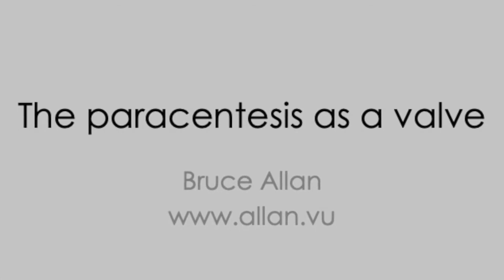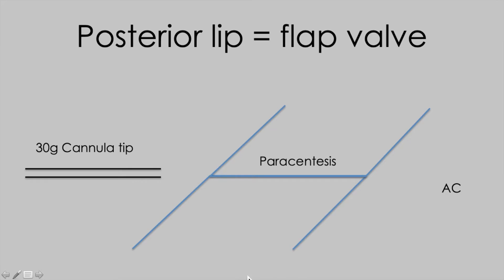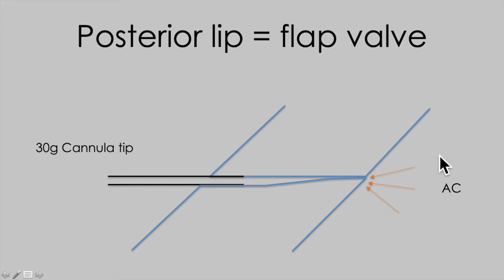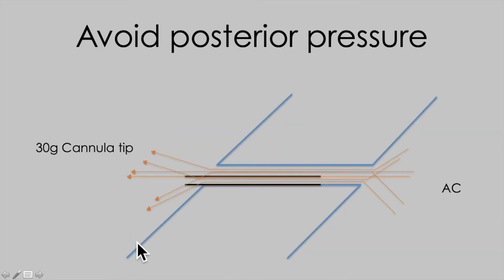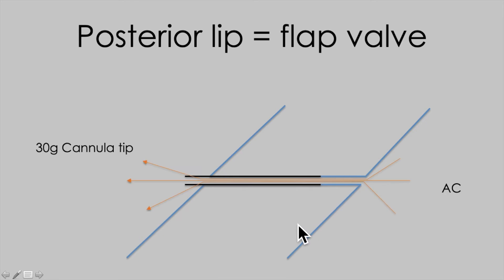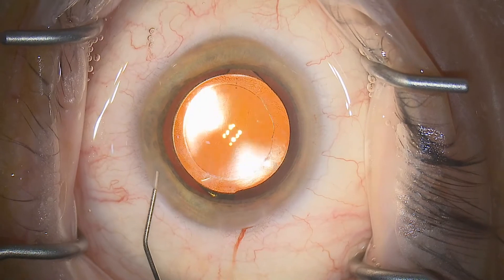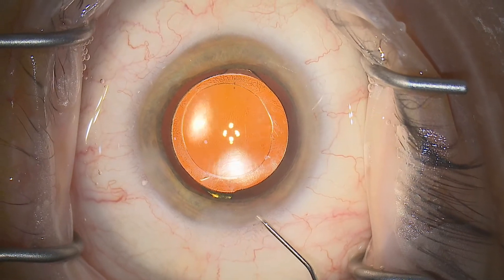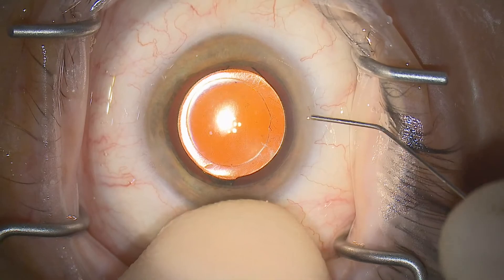Deconstructing cataract surgery 2 - entry sites as valves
This is the second in a series of videos - 'deconstructing cataract surgery' - designed to help surgeons in training develop a solid foundation in cataract surgery technique. Learning to use an entry site as a valve is a fundamental skill in anterior segment surgery. Floating in the external ostium of the entry site during injection allows the internal ostium to act as a flap valve, whereas advancing the cannula into the paracentesis splints the internal ostium open. For the best control, use your dominant hand to control the cannula in the entry site by holding the distal end of the syringe like a pen, and injecting with your non-dominant hand. Kissing the external ostium of the main entry site with the irrigation port of your I/A is useful for a quick fill - particularly in vitrectomised eyes. Your postoperative check is on the table: make sure the eye is holding a good physiological pressure by testing with your index finger; use 2% fluorescein to check for entry site leaks if necessary; and, if ever you think about using a suture, you should probably use one.